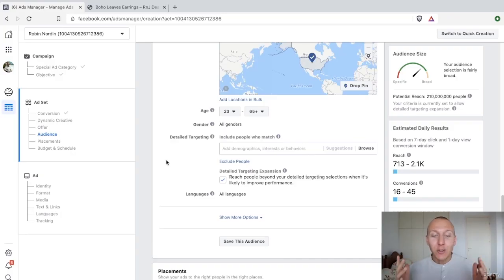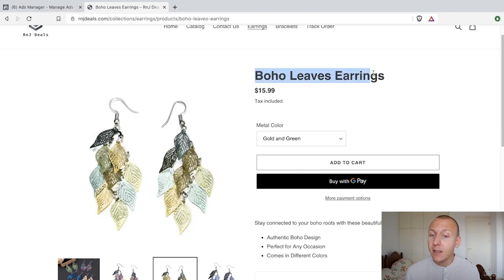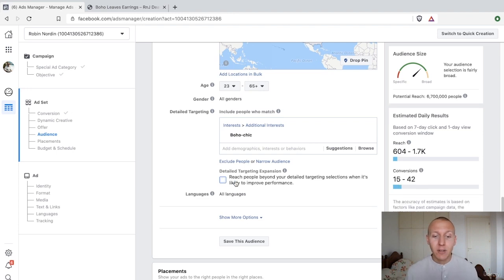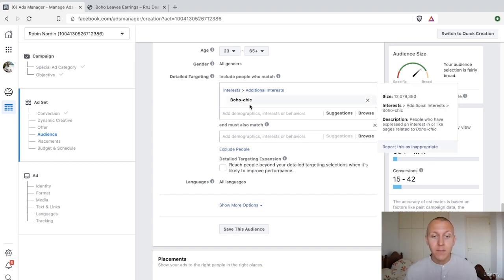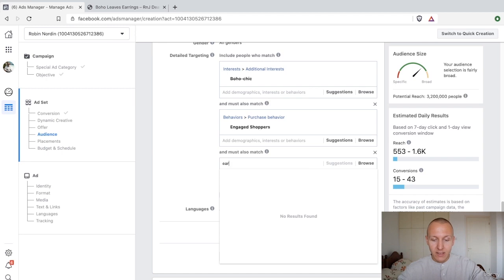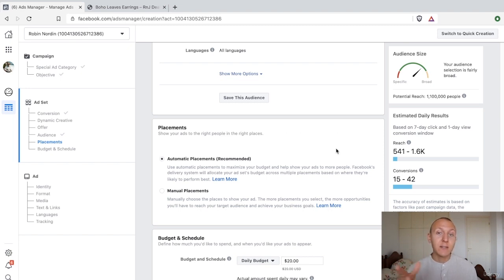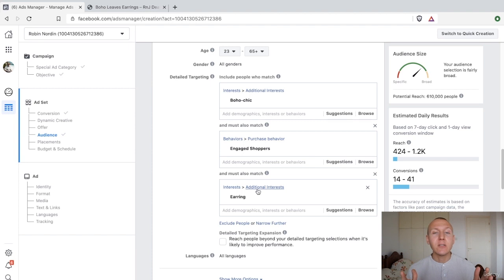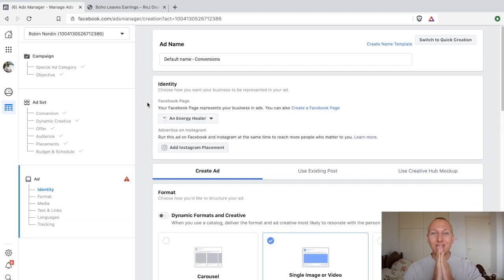51 Detailed Targeting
51   Detailed Targeting